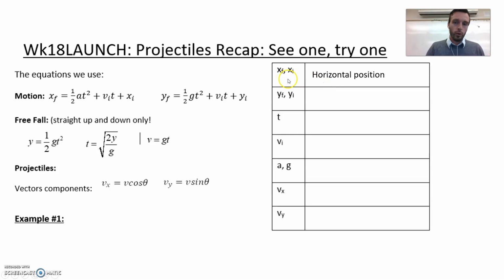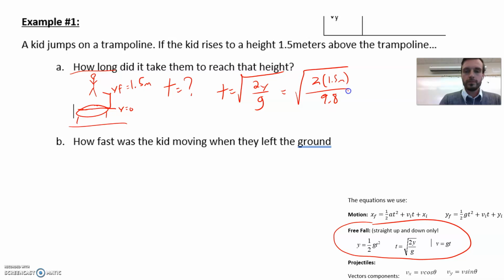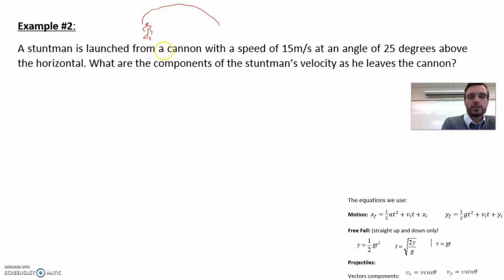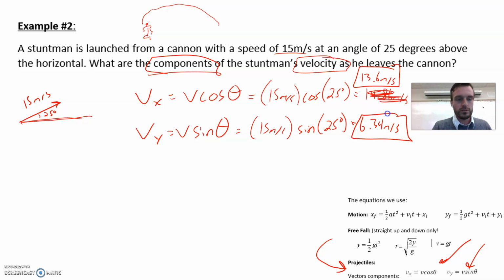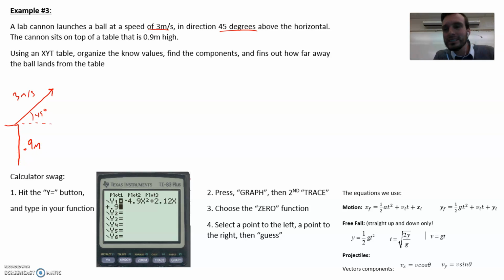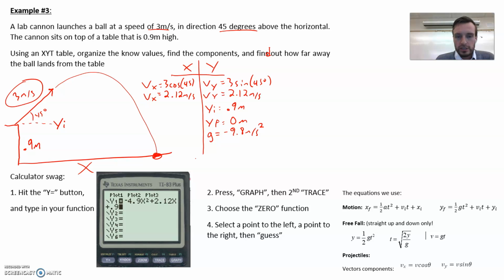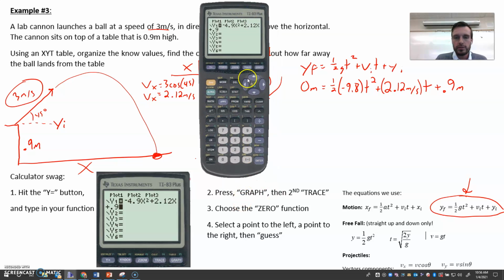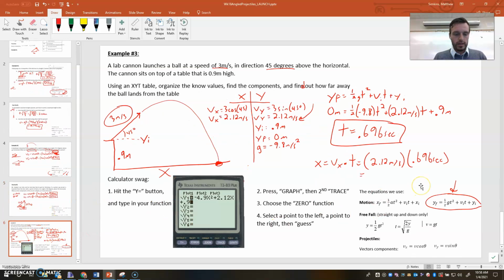Physics 101: Projectiles review, and a calculator trick to solve quadratics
Wk18LAUNCH_Projectiles Review